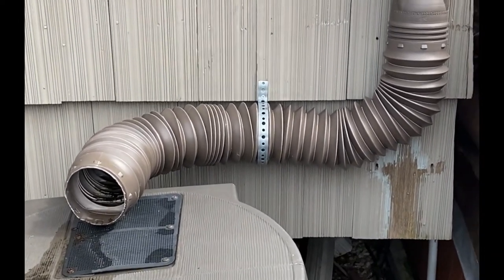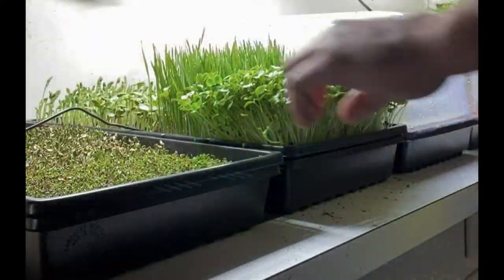Germination and Microgreens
In this video we check in on the progress of our microgreens and update some of the farm chores my kindergarten lab assistant and I have been tending to.